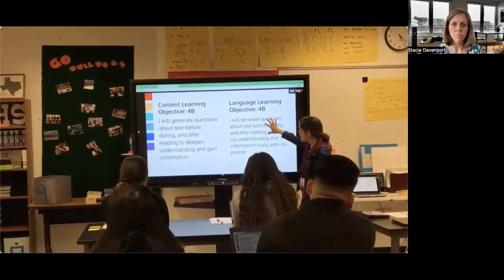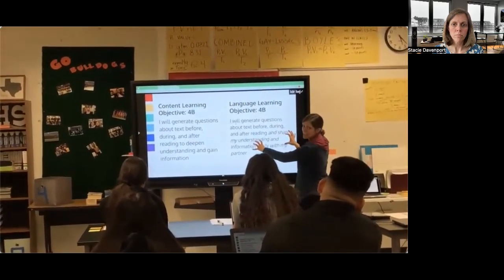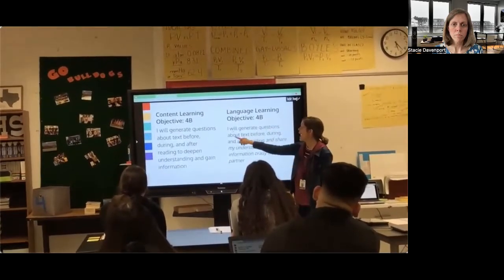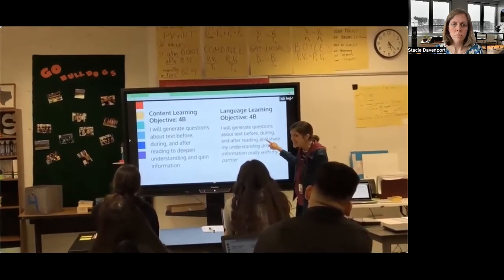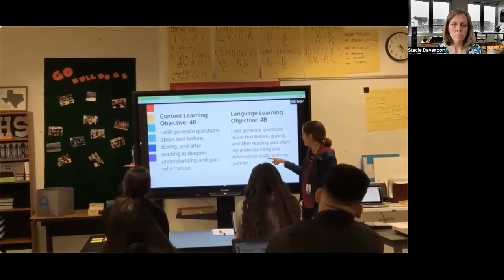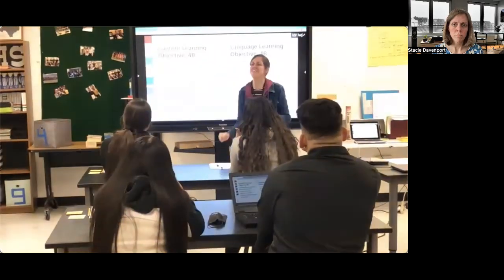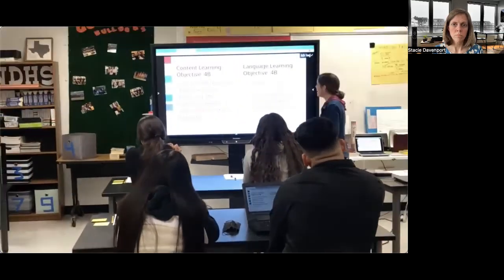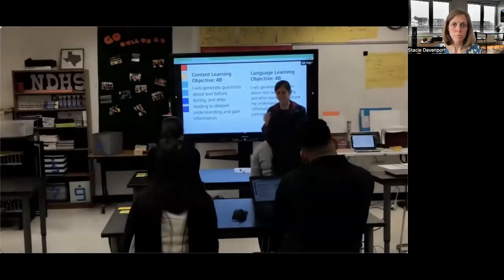Model Teach - Learning Objectives